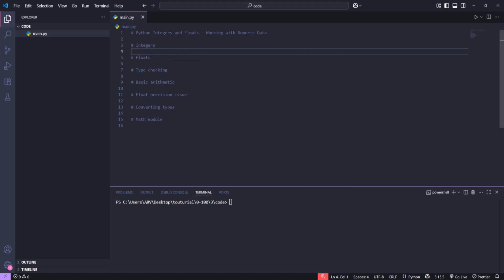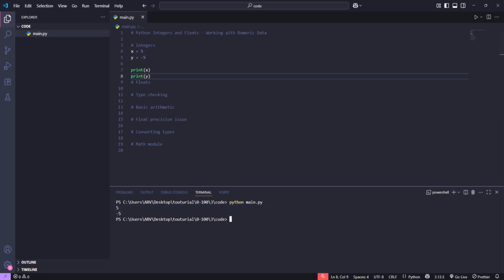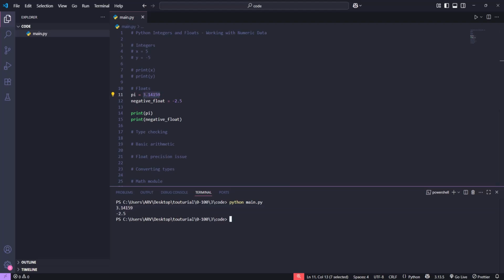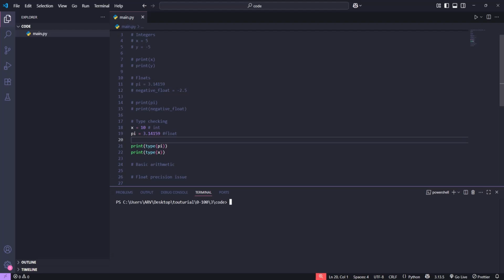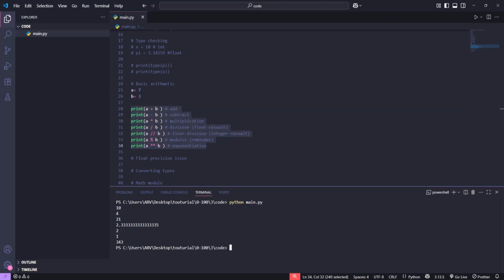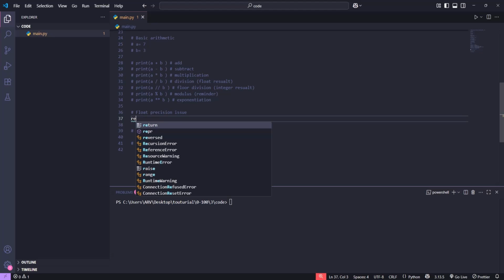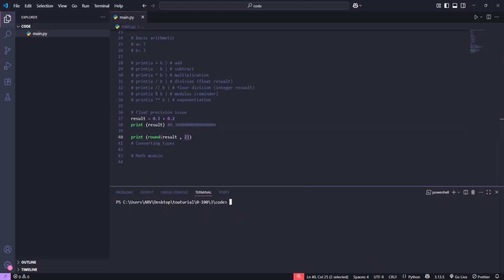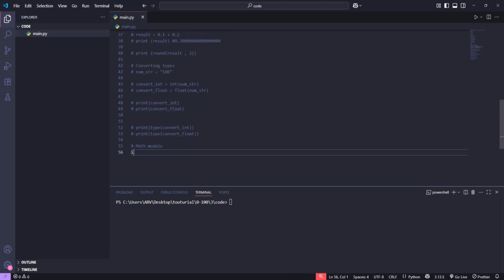Python Numbers Mastery | Integers & Floats 🐍 Zero to Hero #3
🔢 Welcome to Episode 3 of the Python Zero to Hero series on EasyPY!
In this lesson, we’ll explore Integers and Floats — Python’s numeric data types used for all kinds of calculations.

You’ll learn:
✅ What integers and floats are
✅ How to perform basic arithmetic operations
✅ Floor division, modulus, and exponentiation
✅ Floating-point precision issues and how to fix them
✅ Converting between numbers and strings
✅ Using Python’s math module for advanced operations

Whether you’re brand new to Python or just brushing up on your skills, this tutorial will help you master numeric data types step-by-step.

⌚timestamp :
00:00 intro
00:15 content
06:03 outro